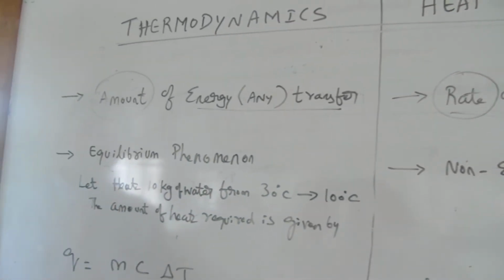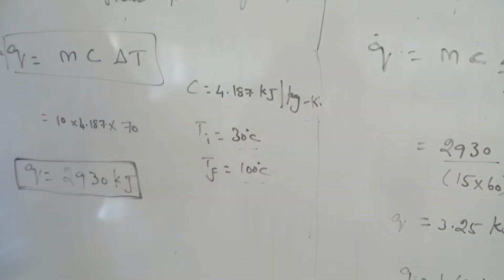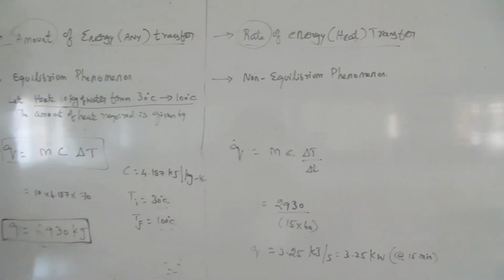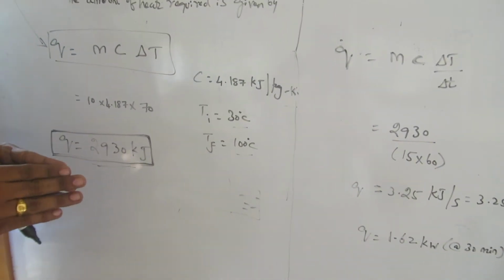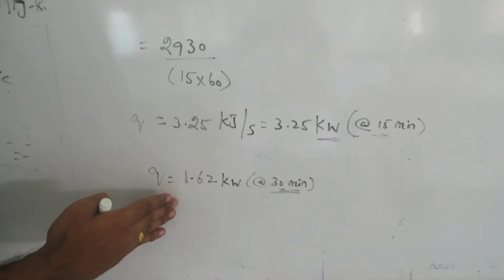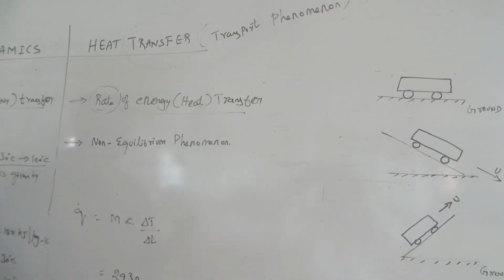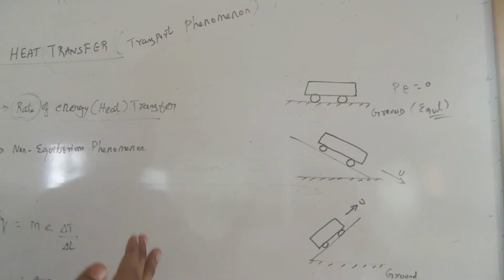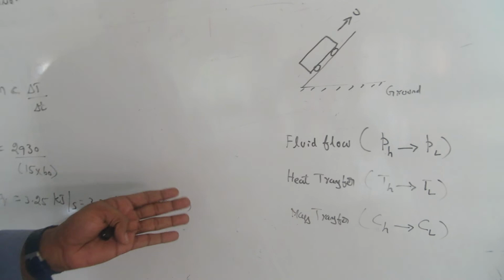video lecture on thermodynamics vs heat transfer